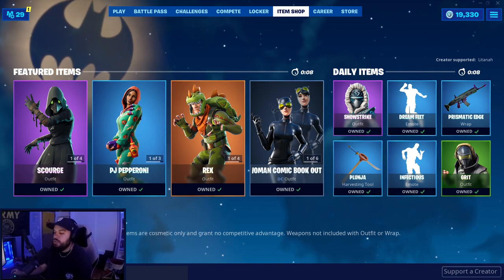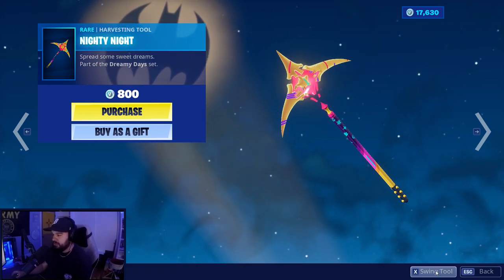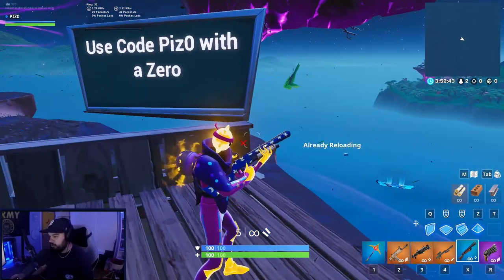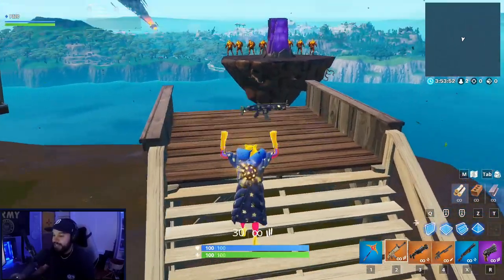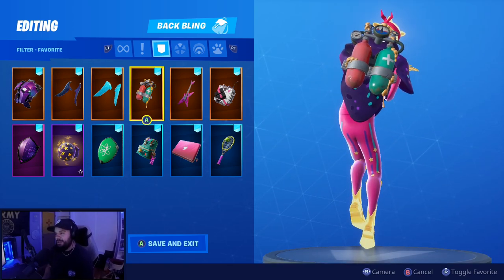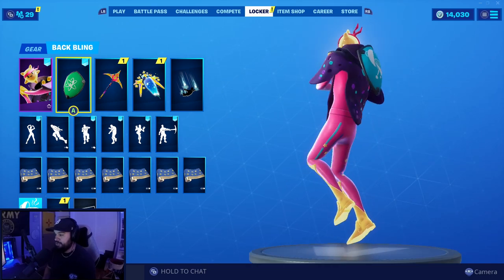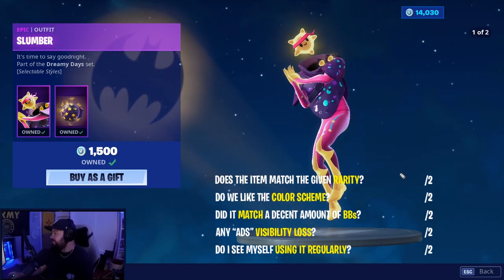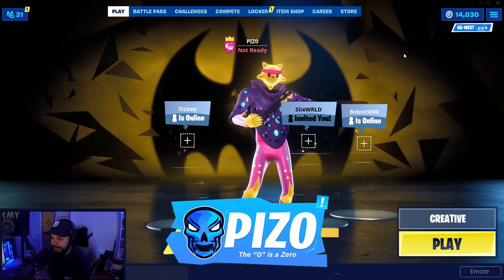The New SLUMBER Skin | NITE FLIGHT | NIGHTY NIGHT | DREAMY Wrap - Before You Buy - Fortnite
Today 9/24/2019 we got a new skin called SLUMBER! It came with two edit styles and two edit styles for the back bling! I included gameplay and combos for all edit styles! We also got a new tool called Nighty Night and a new glider called Nite Flight! Enjoy the gameplay and combos!